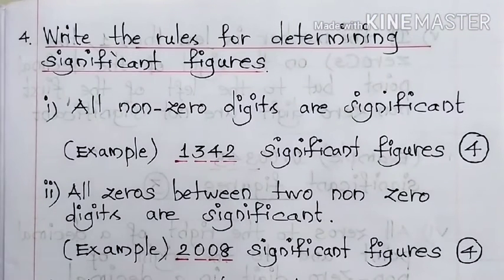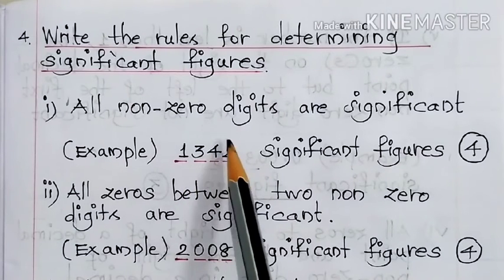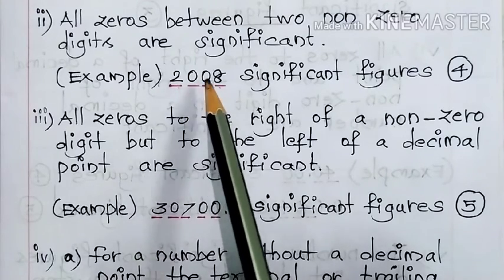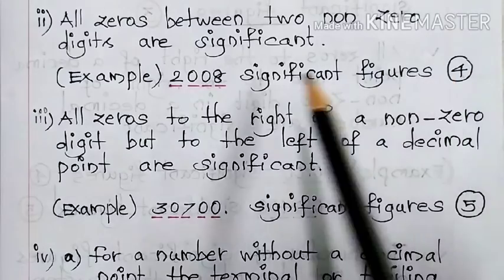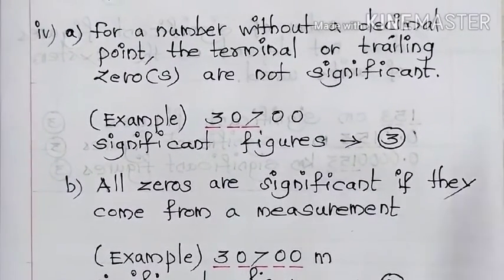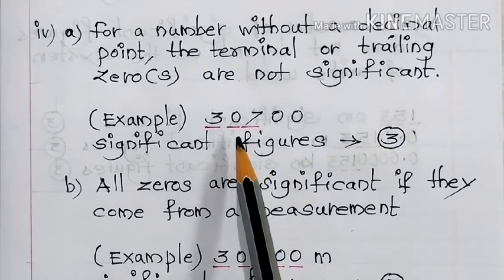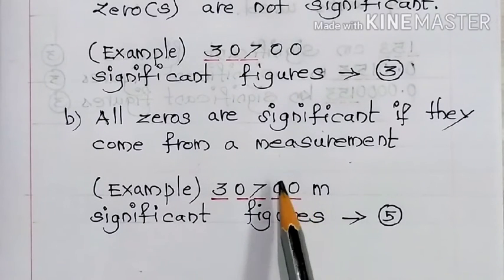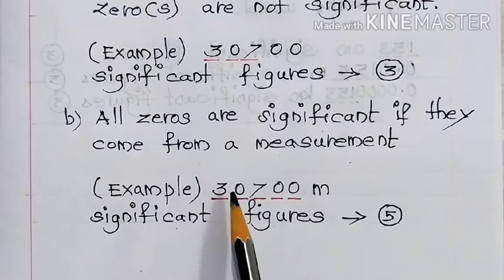CLASS11# | Nature of Physical World and Measurement | 5 Mark Questions & Answers | Ch.1 | PART 2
In this video, 5 Mark Questions and Answers  of Class 11 Physics-TN State Syllabus are uploaded with clear explanations.

Chapter 1 Nature of Physical World and Measurement